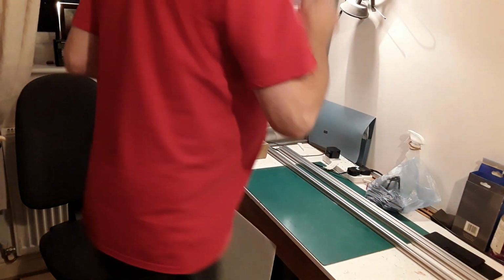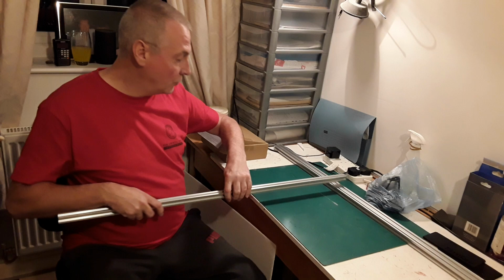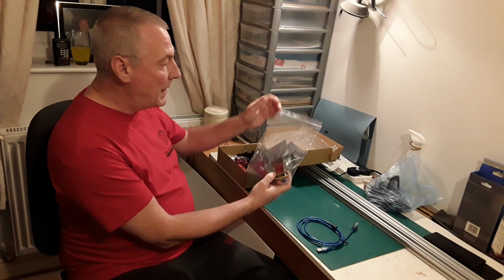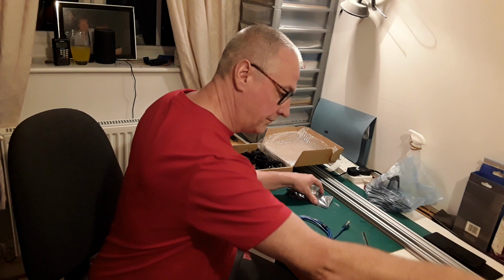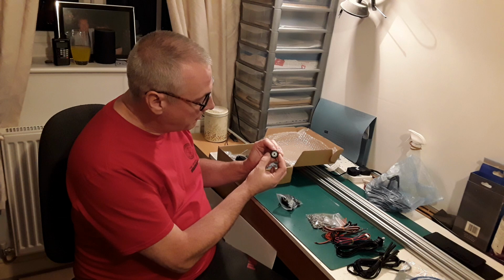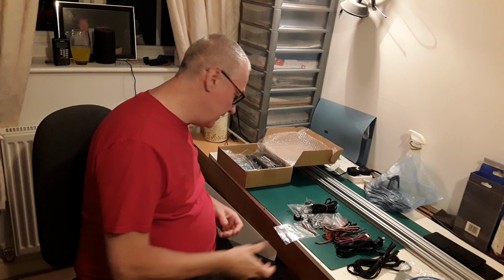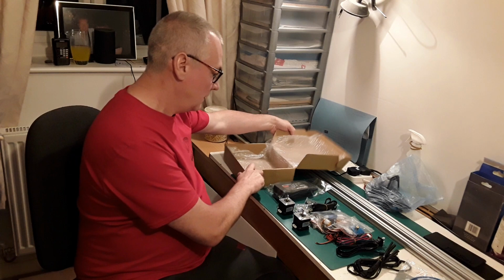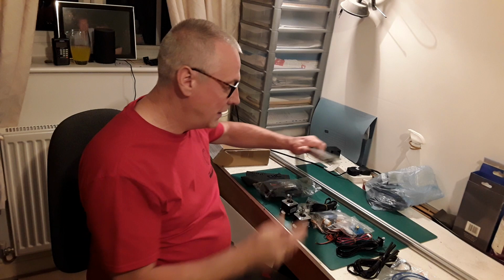A HOME MADE CNC NEEDLE CUTTER MACHINE Pt1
Home made CNC Machine for cutting foam board to make RC Foamie airplanes